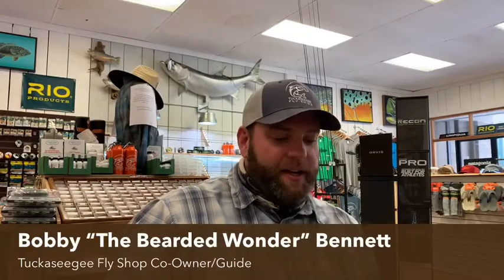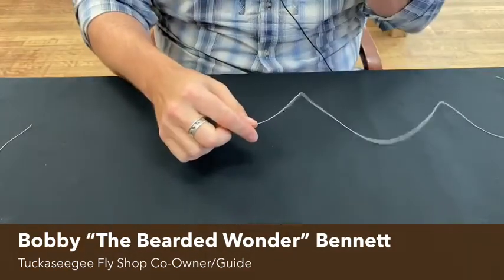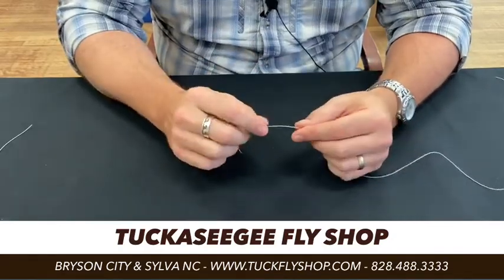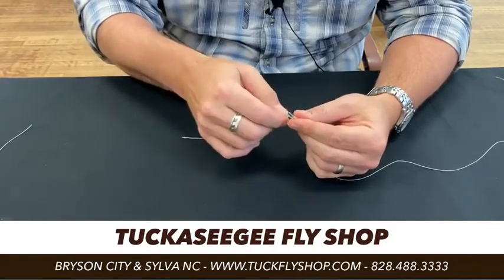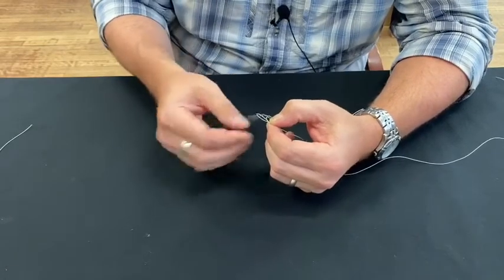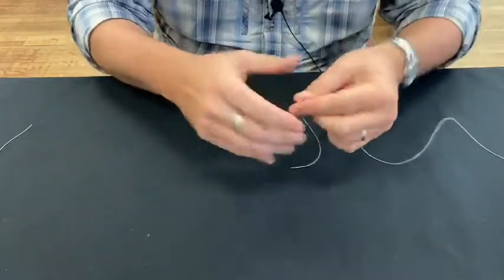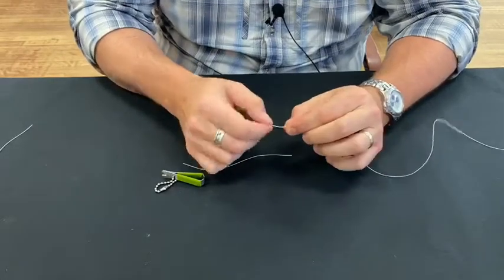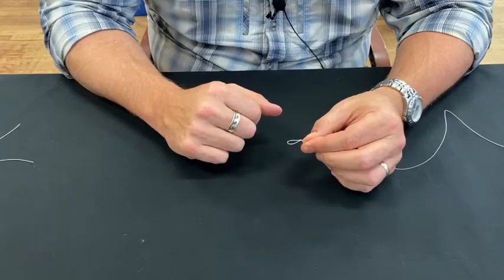How to Tie the Perfection Loop Knot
Bobby 'The Bearded Wonder' Bennett demonstrates how to tie the perfection loop.